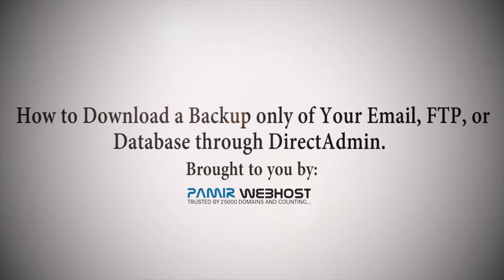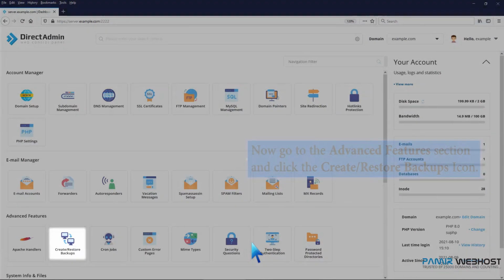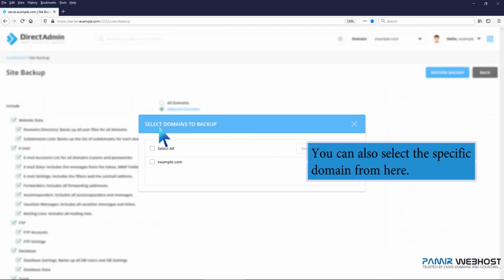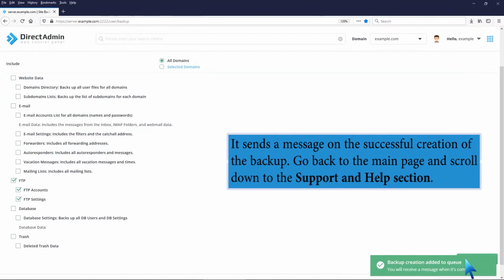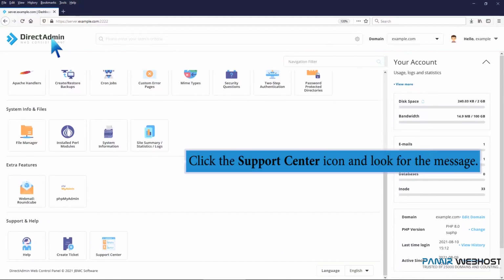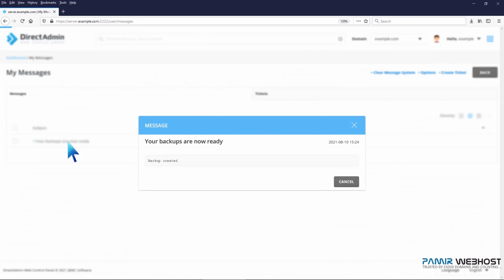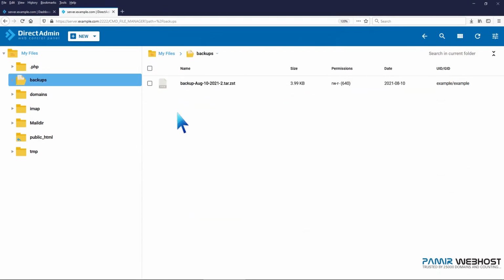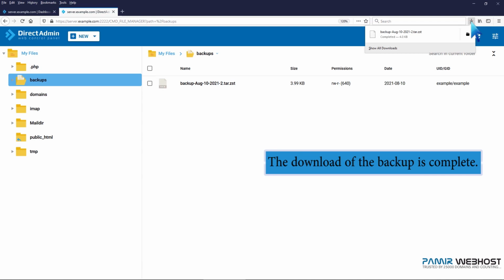How to Download a Backup of Your Email, FTP, or Database through DirectAdmin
Learn how to download a backup of your email, FTP, or database through DirectAdmin with this step-by-step tutorial. Follow our guide to selectively back up specific components of your account for efficient management and security.

🔹 What You'll Learn:

Accessing DirectAdmin: How to log in to your DirectAdmin control panel
Navigating to Backup Options: Steps to locate and access the backup section in DirectAdmin
Selecting Backup Type: How to choose whether to back up email, FTP accounts, or databases
Downloading Backups: Detailed instructions on how to initiate and complete the backup download process for each type
Saving Backup Files: How to save the downloaded backup files to your local system
Best Practices: Tips for managing backups and ensuring the integrity and security of your data